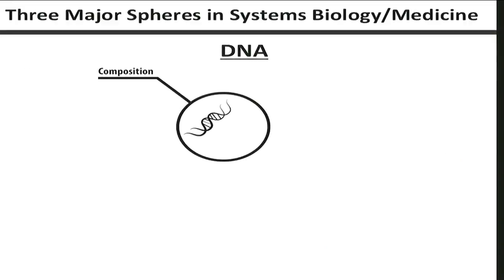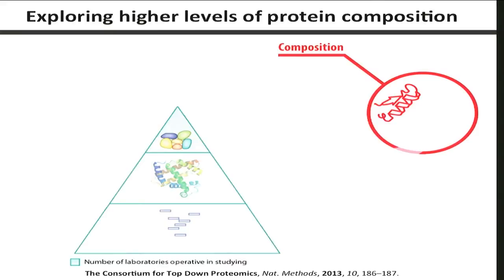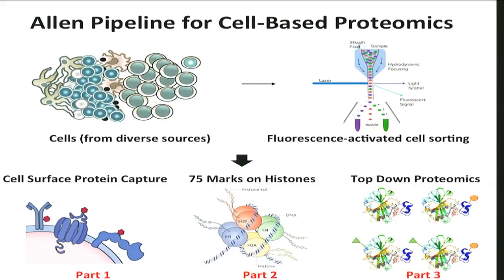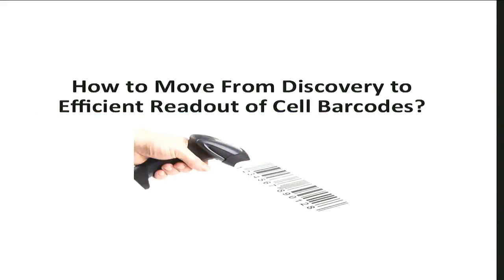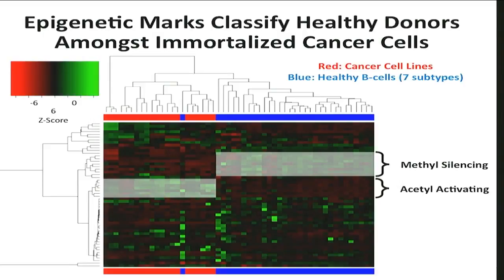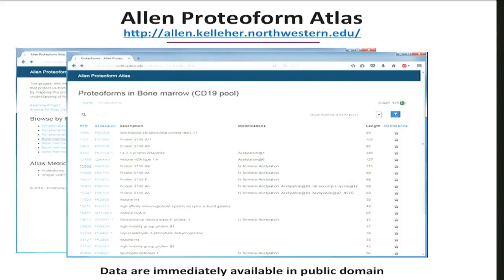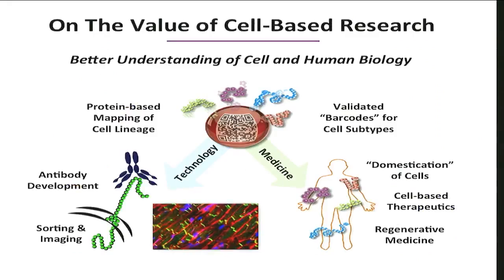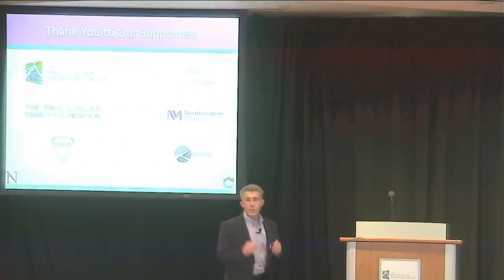2016 Allen Frontiers Symposium | Neil Kelleher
Mapping human proteins and their assemblies with complete molecular specificity

Neil Kelleher,
Northwestern University